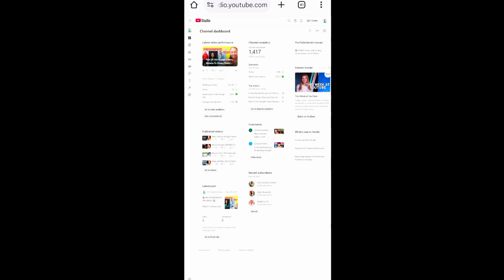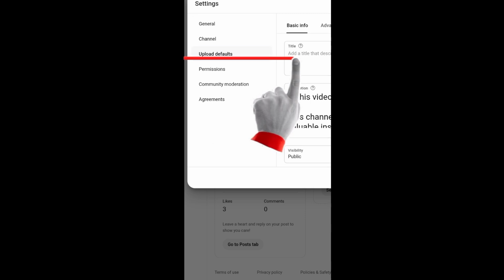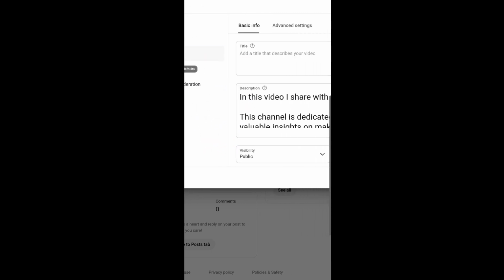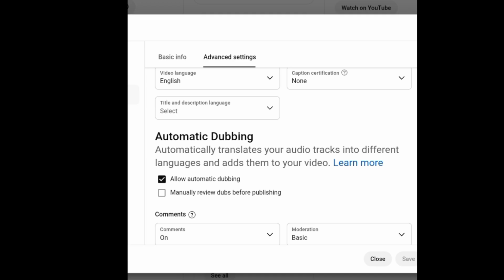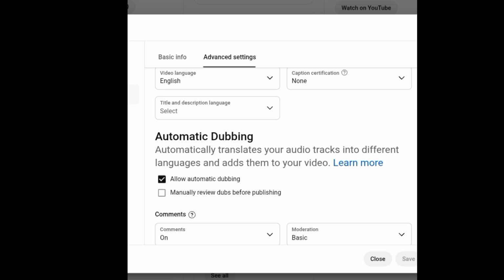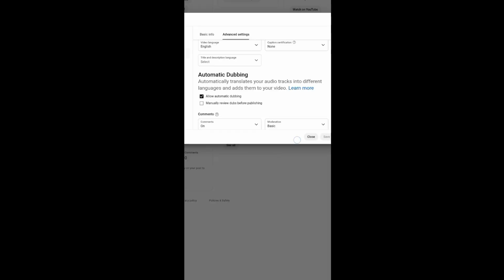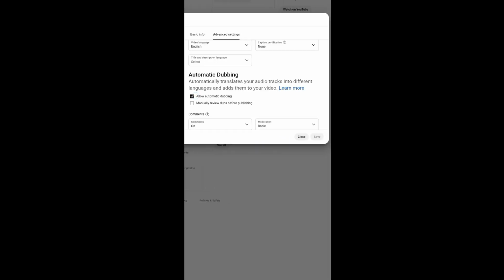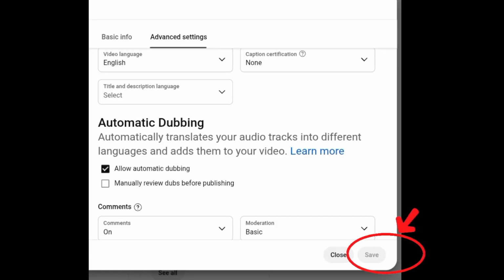YouTube Automatic Dubbing Explained / How To Turn on Automatic Dubbing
Did you know YouTube has a new Automatic Dubbing feature in Advanced Settings that could instantly make your videos available in multiple languages? 🌍

In this video, I break down:
✅ What automatic dubbing on YouTube really is
✅ The pros and cons of enabling it
✅ How it can affect your channel views and growth
✅ Whether YOU should turn it on or leave it off

If you want to grow your YouTube channel in 2025 and reach a global audience, this hidden setting might be the key. But is it worth it? Watch till the end to find out.

automatic dubbing youtube

youtube advanced settings 2025

should I enable automatic dubbing

youtube dubbing explained

youtube growth hacks 2025

grow youtube channel fast

youtube new features 2025

reach international audience youtube